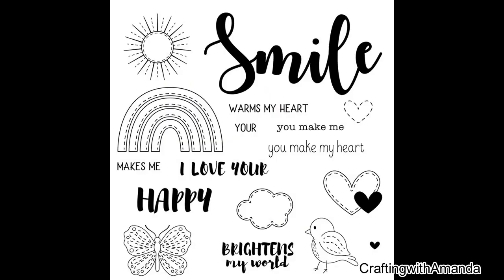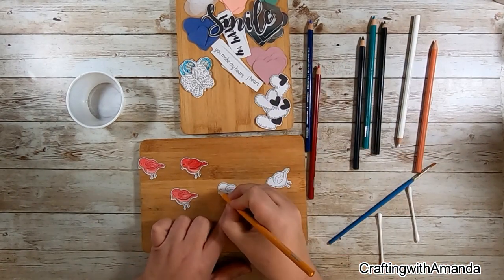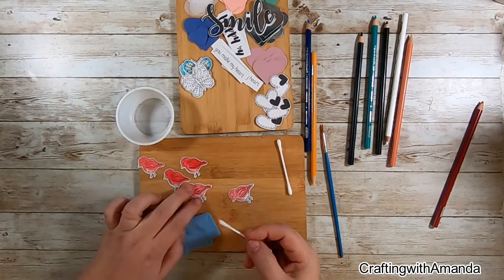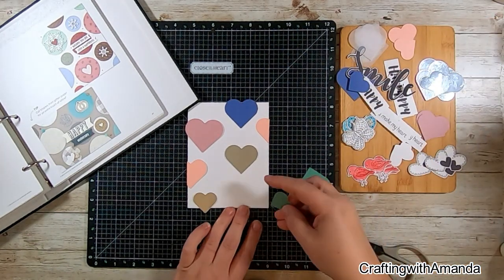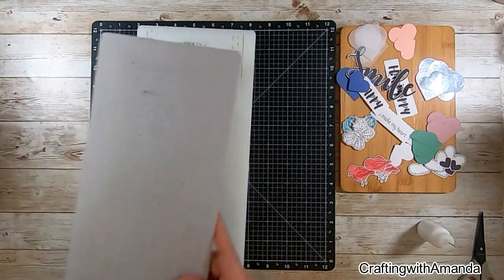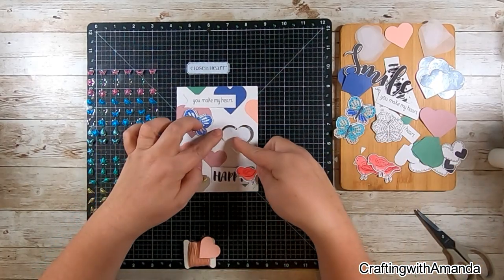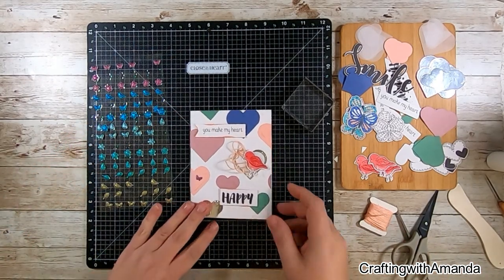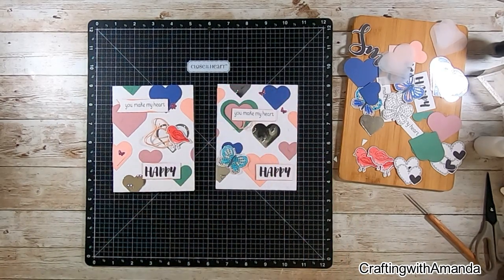Colored Pencils Tips Makers with Heart Collaboration Operation Smile Your Smile {021124}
I've been a Close to My Heart Maker for 17+ years so many of my tools & supplies are from CTMH.

Blender Brushes

Gold Foil Paper:

Retired Stamps:

FAVORITE TOOLS:
*Brother Scan N Cut

*Flower Shaping Set

Gemini Midi Die cutting machine

*Reverse Tweezers

MISTI:

Ink Pad Suction Cup:

Biofa Stick & Stamp Mat (Used with the MISTI)

Pressure tool (Used with the MISTI) air hockey paddle thing

Edge distresser tool:

Music used with Permission:
Sean Paxton